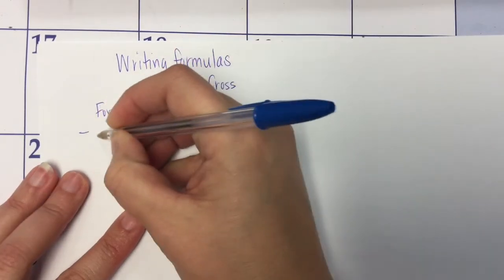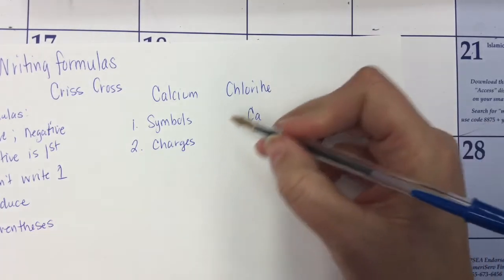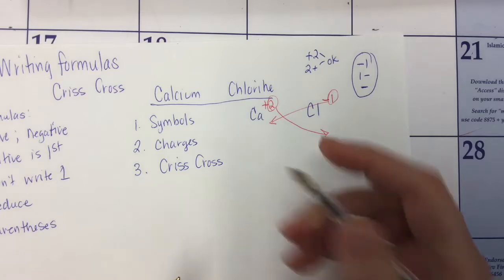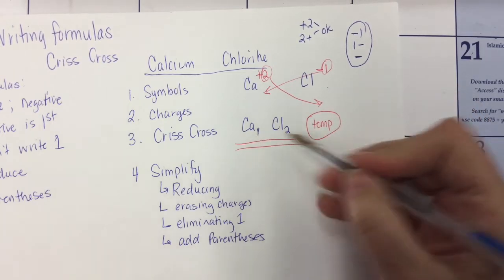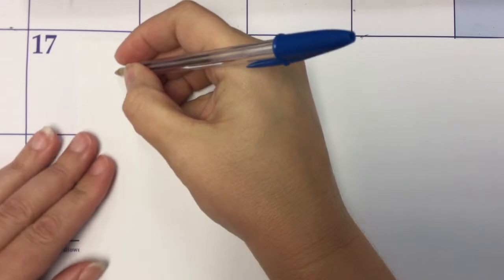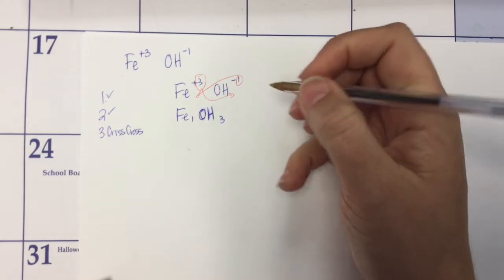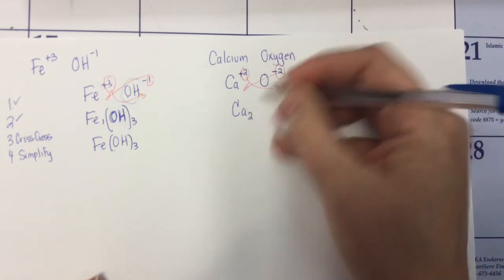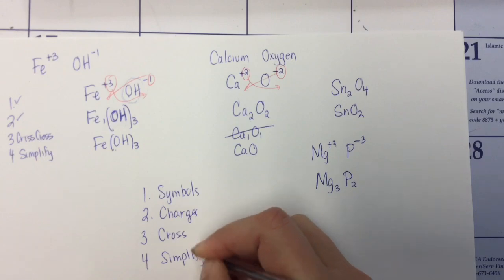Writing Formulas - criss cross